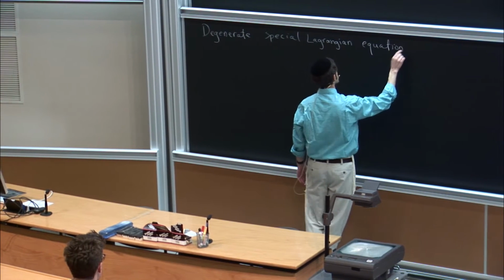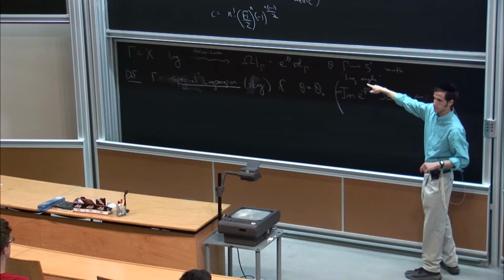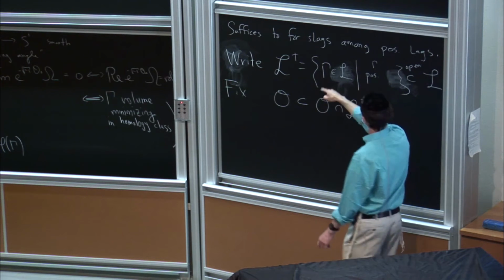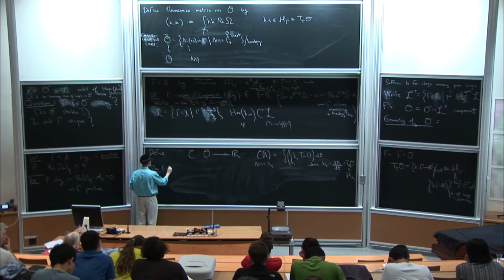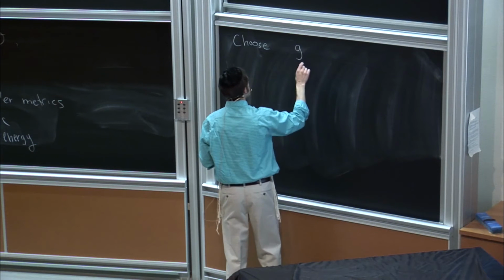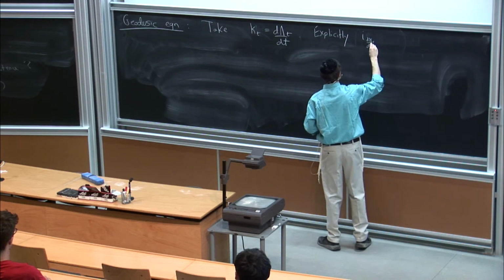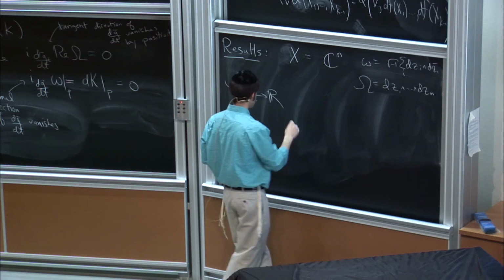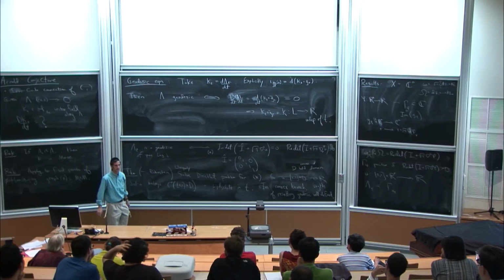Jake Solomon: The degenerate special Lagrangian equation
The degenerate special Lagrangian equation governs geodesics in the space of positive Lagrangians. Existence of such geodesics has implications for uniqueness and existence of special Lagrangians. It also yields lower bounds on the cardinality of Lagrangian intersec- tions related to the strong Arnold conjecture. An overview of what is known about the existence problem will be given. The talk is based on joint work with A. Yuval and with Y. Rubinstein.

Recording during the thematic meeting: "Moduli spaces in symplectic topology and in Gauge theory" the June 3, 2015 at the Centre International de Rencontres Mathématiques (Marseille, France)